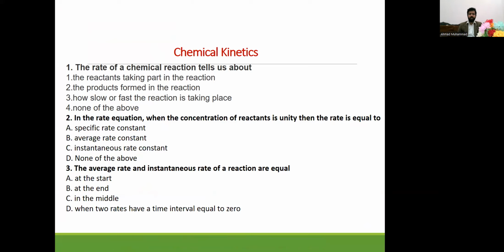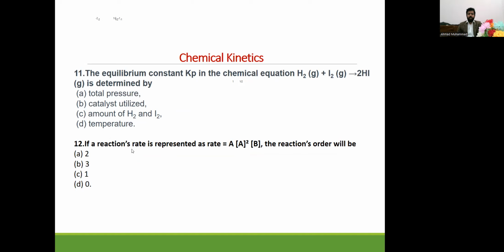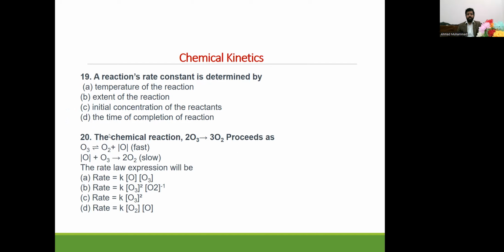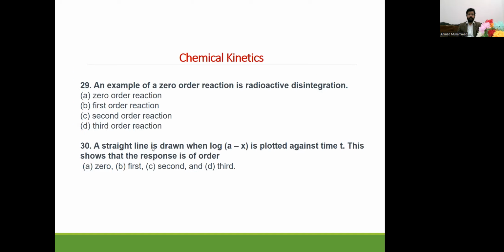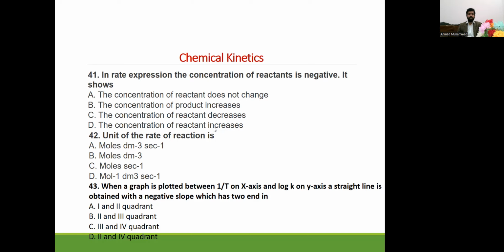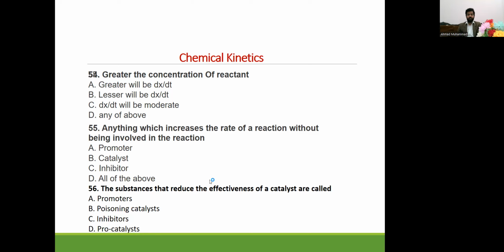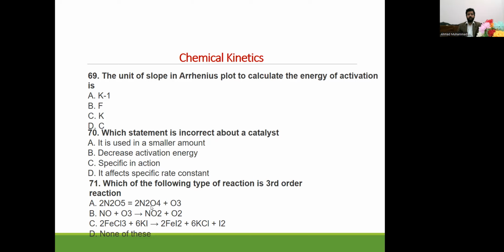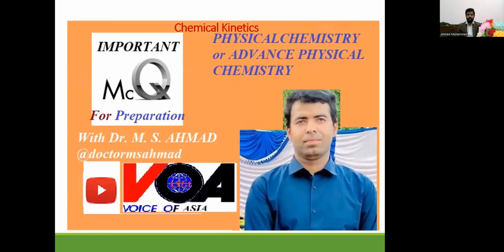Chemical Kinetics' MCQs for Exam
chemical Kinetics
Half life
Order of Reactions
Zero order reaction
1st Order reaction
2nd order reaction
3rd order reactions